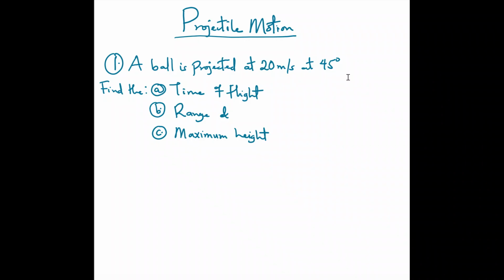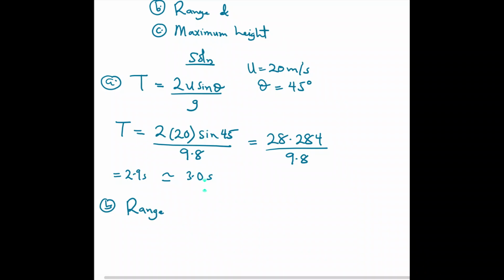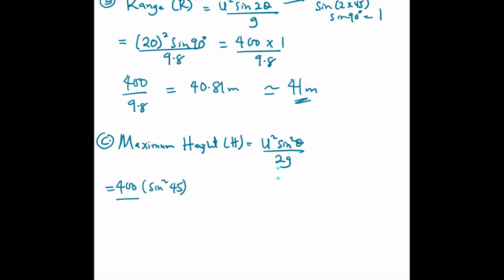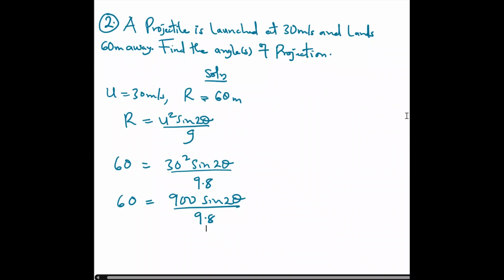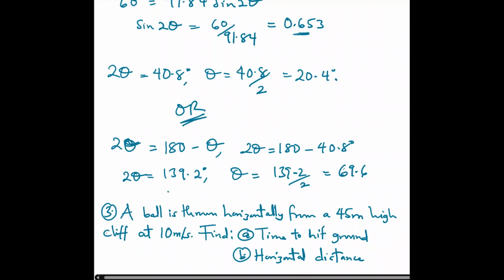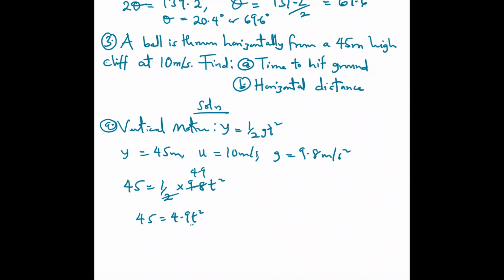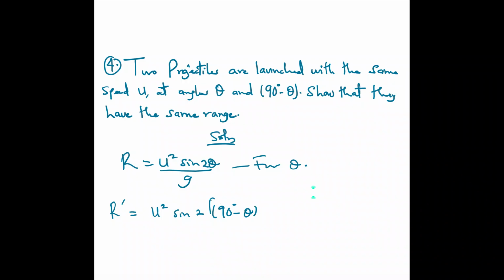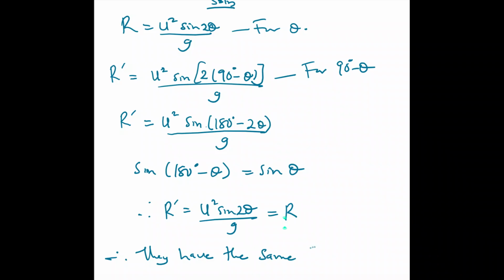Projectile Motion 2